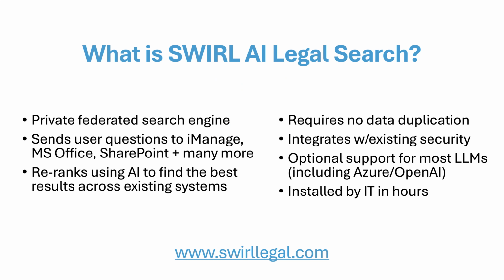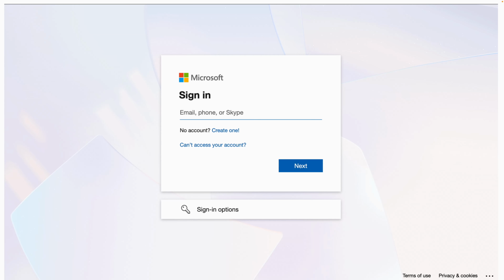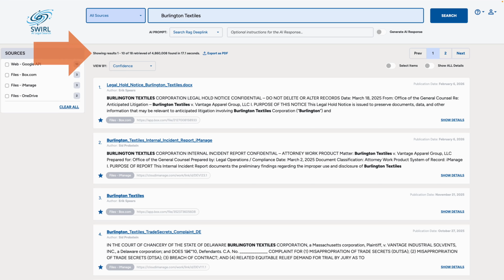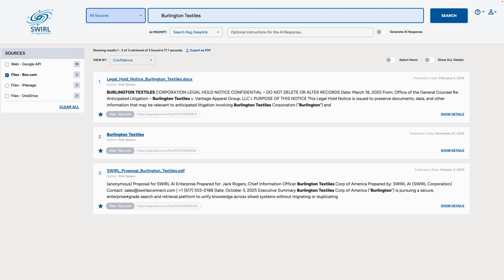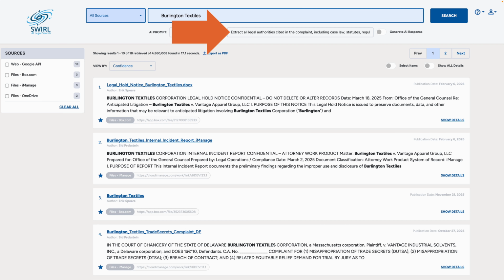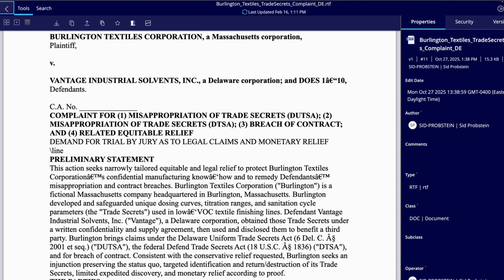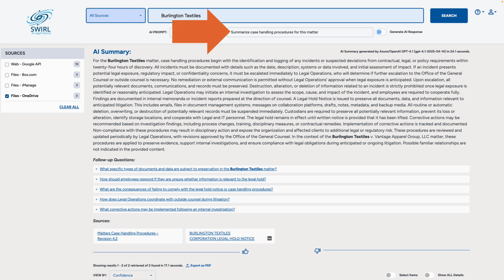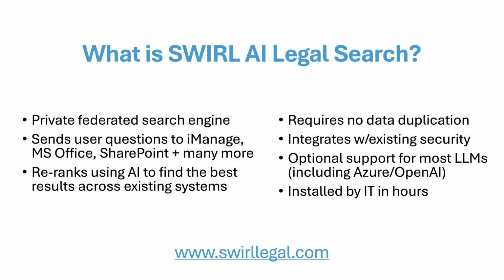SWIRL AI Legal Search Engine Overview 2026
SWIRL AI Legal Search is a private federated search engine designed for law firms. SWIRL sends user questions to existing sources like iManage, Microsoft Office M365, SharePoint collections, BetterRegulation, Google Workspace, Box.com, Open Sanctions, Crunchbase, search engines like OpenSearch, Elastic, Coveo and Algolia, most relational databases and a growing list of legal applications and information services. SWIRL then re-ranks using AI to find the best results across these sources, and save you a ton of time and effort.

SWIRL AI Legal Search requires no curation, data duplication, ingestion or indexing. It integrates w/existing security like Microsoft, Google, Okta or Ping Federate.

SWIRL AI Legal Search lets you safely engage with LLMs, including the most capable and private option of OpenAI models deployed privately, in your firms Azure tenant. Plus Google, Anthropic and most other foundational models.

SWIRL is installed by your IT team in hours, and ensures safe, private, secure, compliant use of AI to speed through case information.

Install SWIRL AI Legal Search on a virtual machine in your firm's Azure Tenant using the Azure Marketplace,